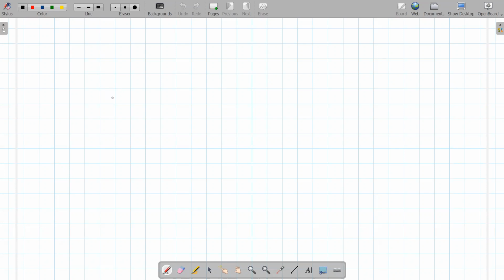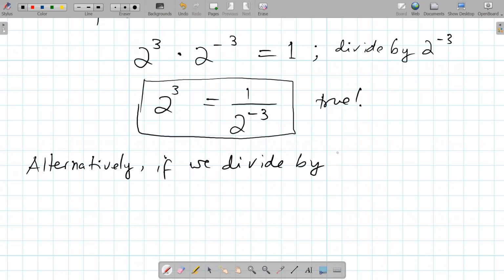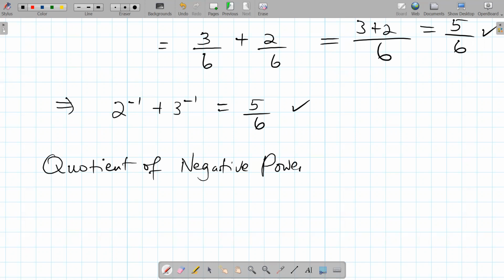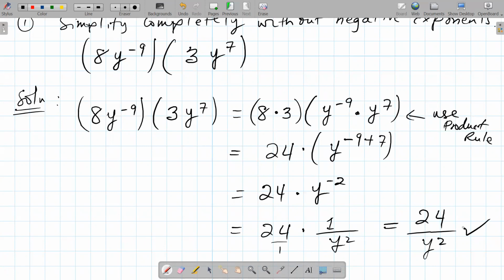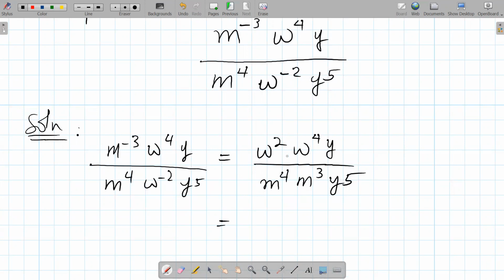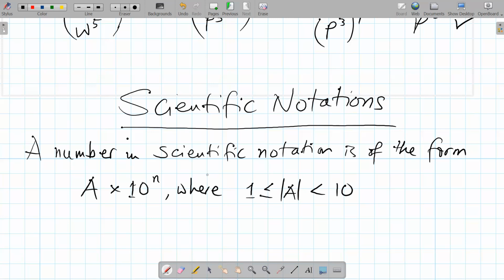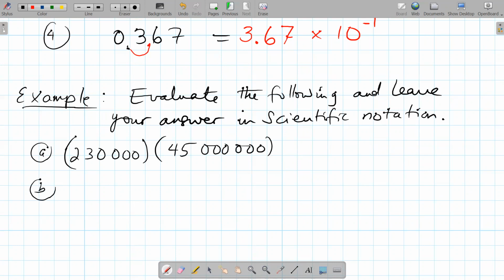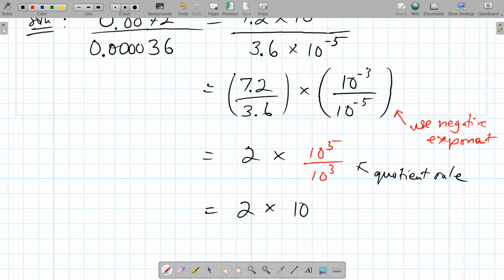Negative Exponent & Scientific Notations